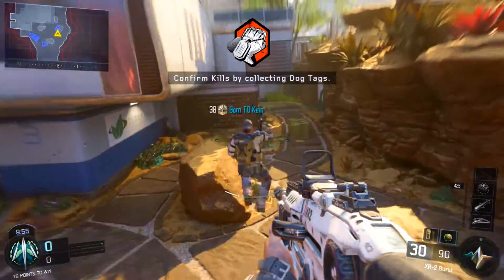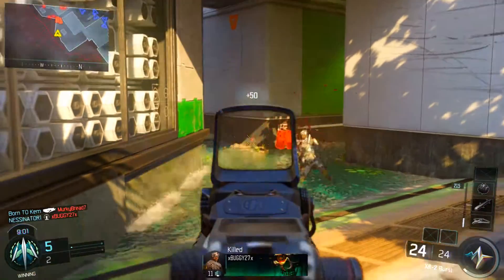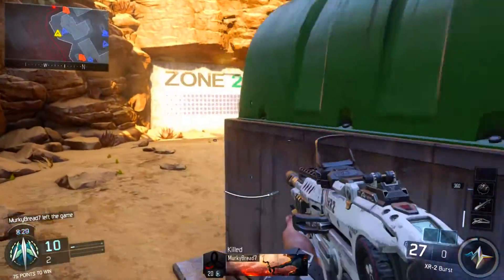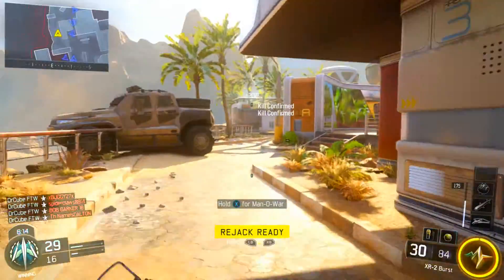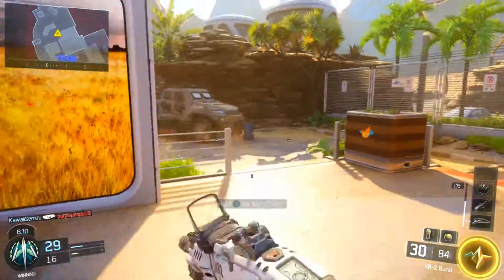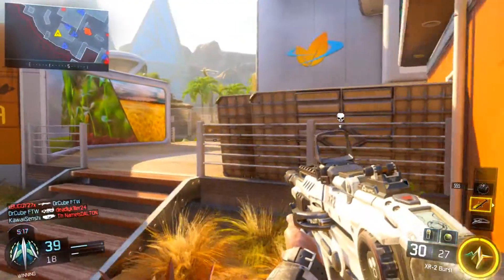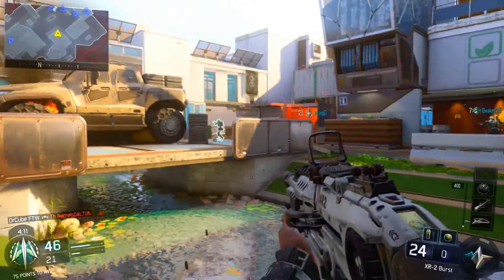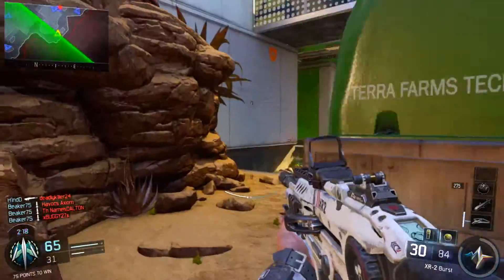"BLACK OPS 3 TIME BABY!!!" {Black Ops 3 BETA}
Welcome to my Call of Duty gaming channel! I am Nessinator!

Currently I am playing the latest Call of Duty title “Call of Duty: Black Ops 3”. Here on my channel I always upload gameplays from the latest Call of Duty. I don’t boost, I don’t reverse boost, I don’t use multiple accounts to continually play noobs, I don’t mod, I don’t hack, I don’t cheat. I just play the game.

You’ll see Black Ops 3 gameplay from me and various other friends of mine. The commentaries will always vary in context but most will deal with current things about Call of Duty.